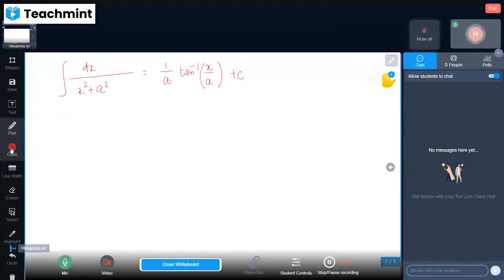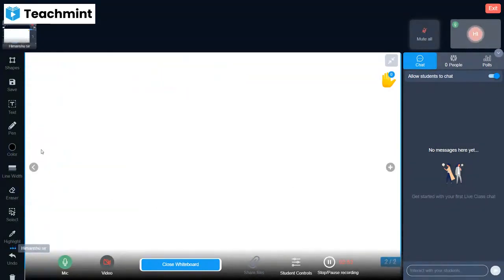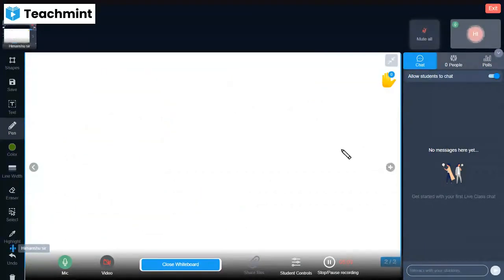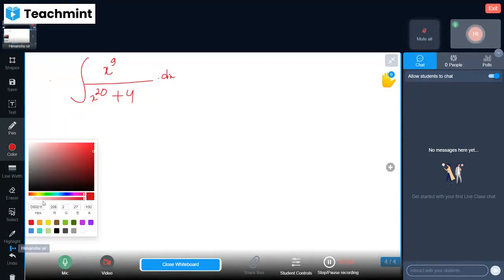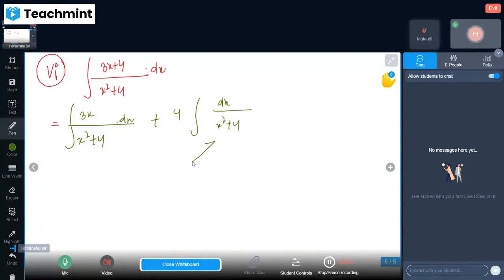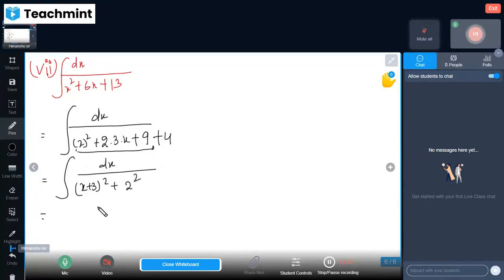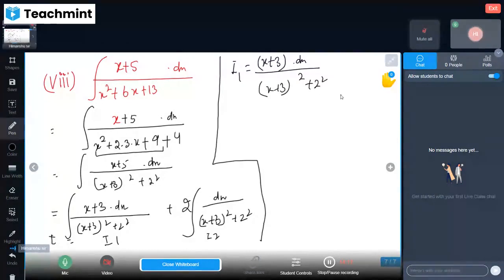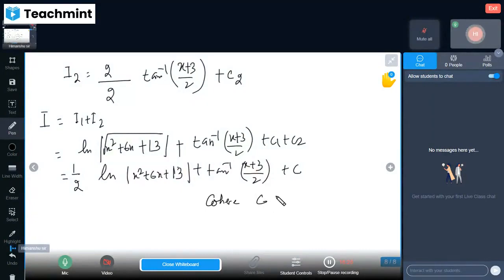IMPORTANT FORM OF INTEGRATION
when integration of the form a^2 +x^2 in the denominator then formula of it becomes (1/a )tan^-1 x/a+C